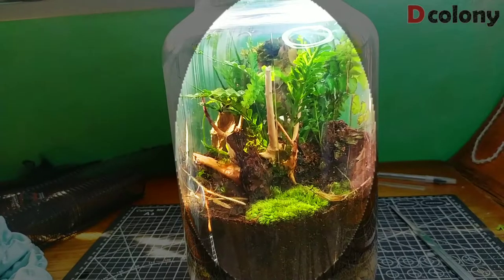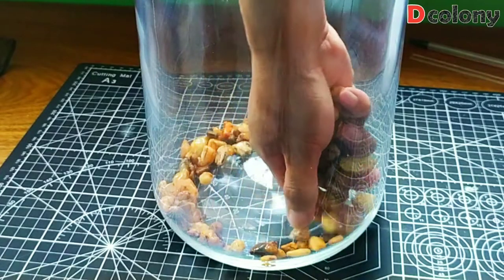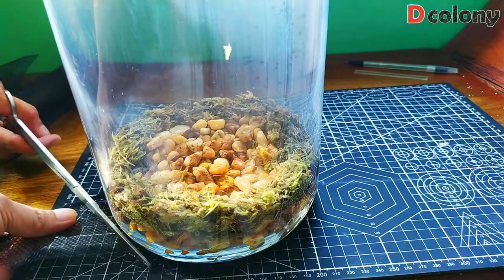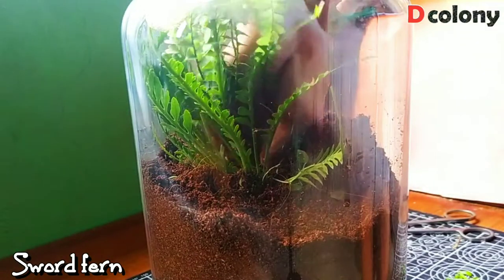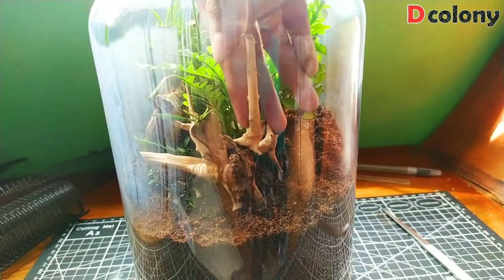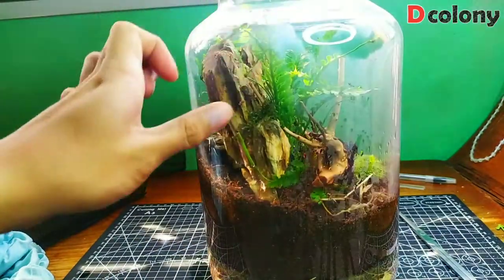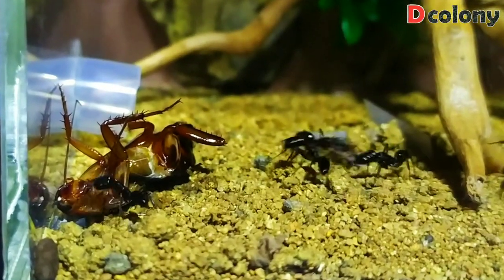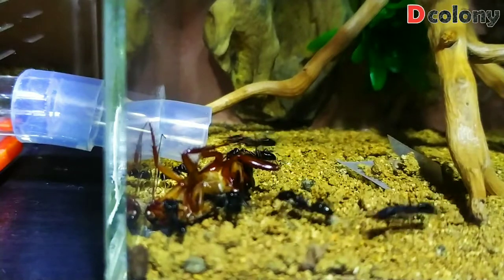Making an Ant Terrarium in a Bottle | D colony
Hello buddies! I just decided to make an ant terrarium for one of my ant Colonies. In your opinion what colony should live here?

♫MUSIC CREDITS♫

Good Times
Original Music by: Peder B. Helland